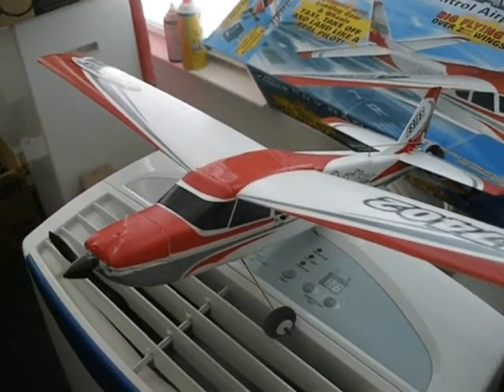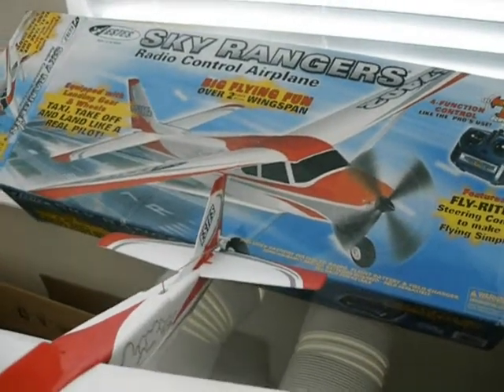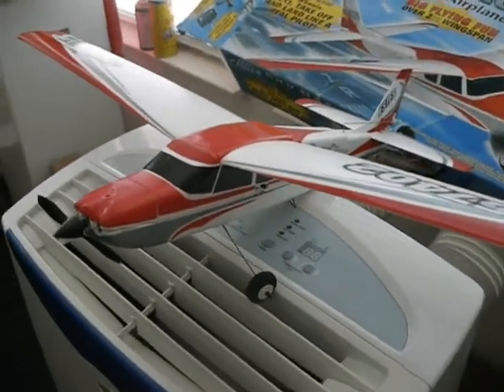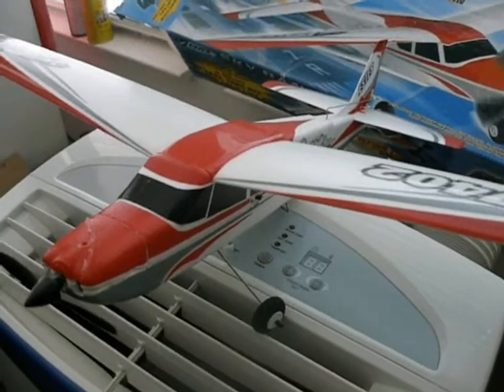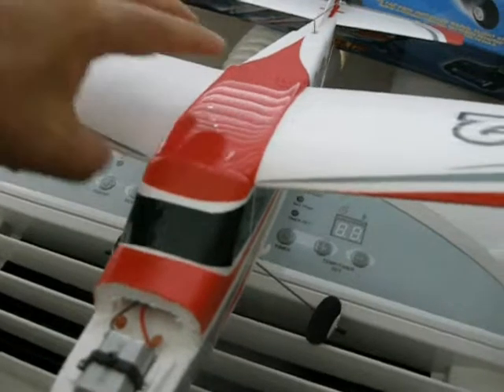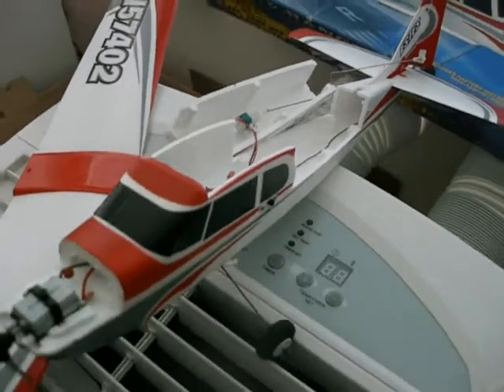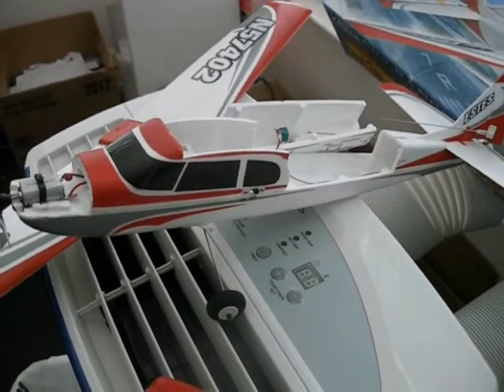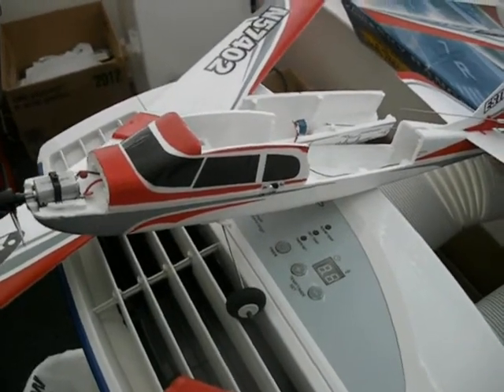Estes 25.5" Cessna brushless upgrade pt 1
Like all Estes Planes, this small 25.5" wing span Cessna does not fly well. Gutting the junk electronic and motor and will replace with Hextronic 24 gm BL motor, w/9 gram ESC, 3 gm servos,  400-600 mah 2s lipo. Stay Tune!

Update - I finished the upgrade...see part 2